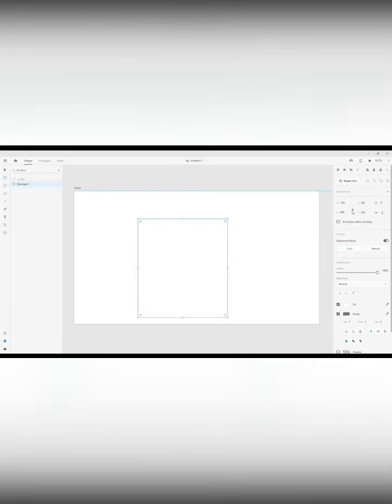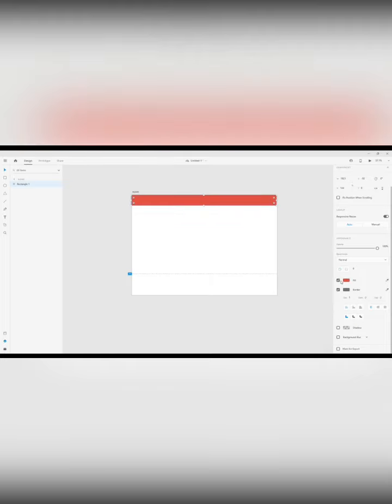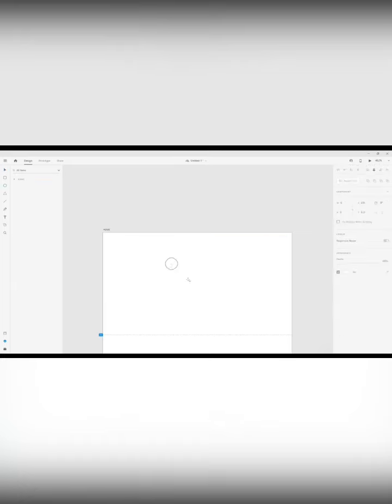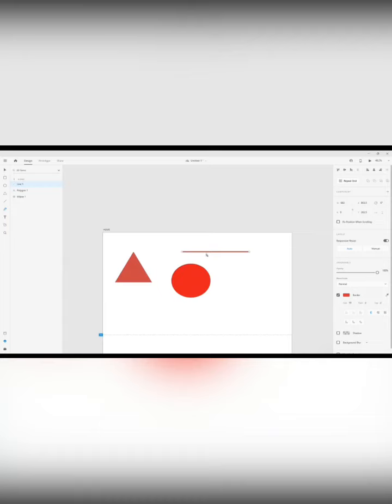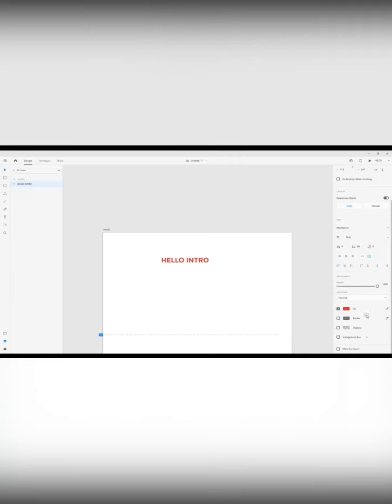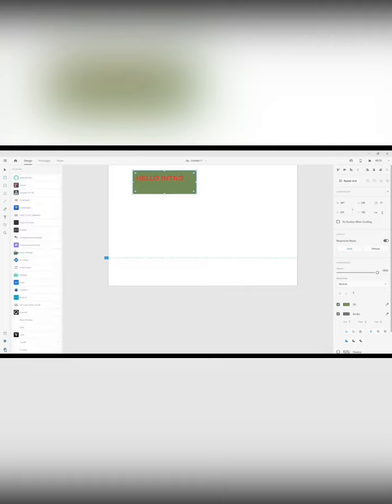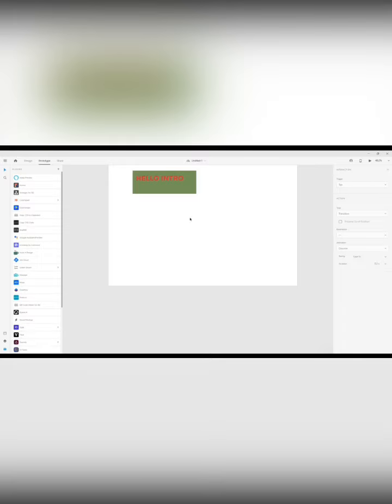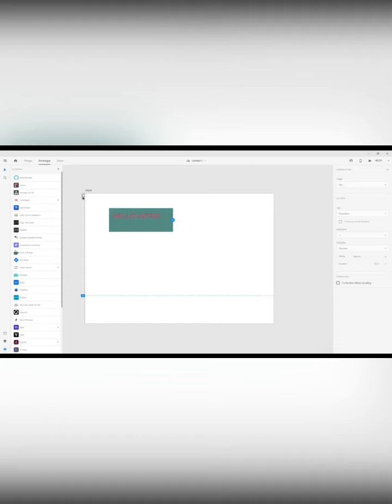PART A. Introduction to UI/UX (Practical)